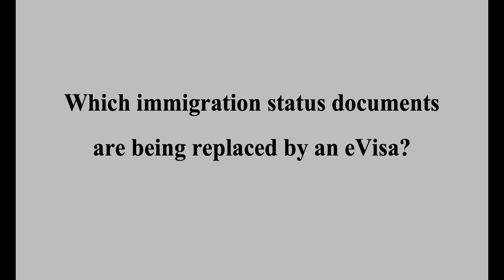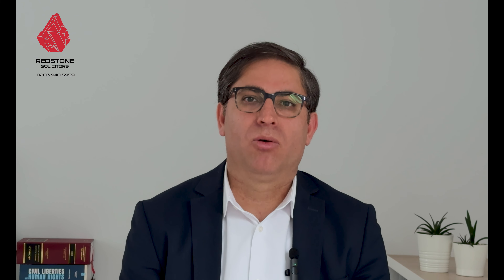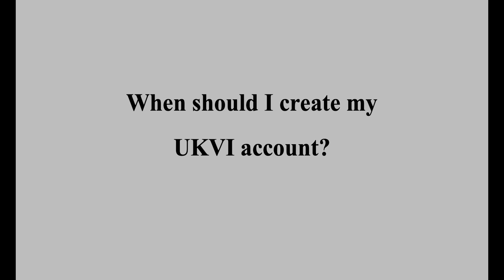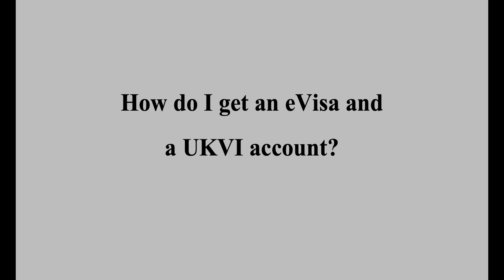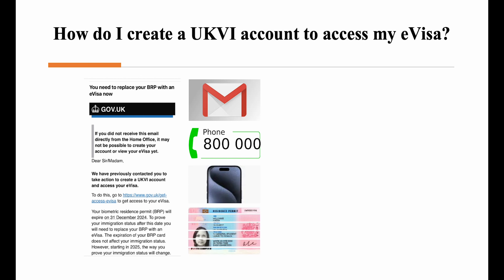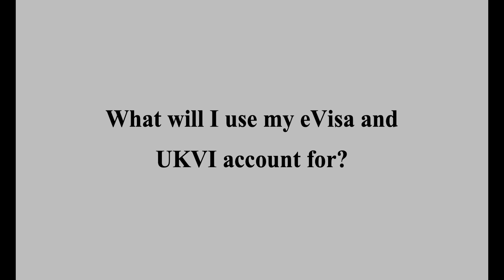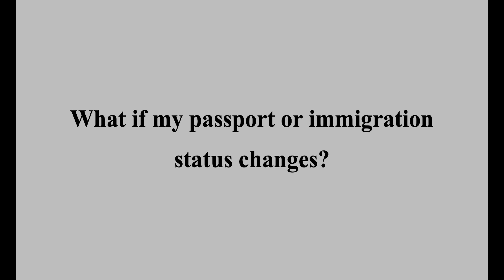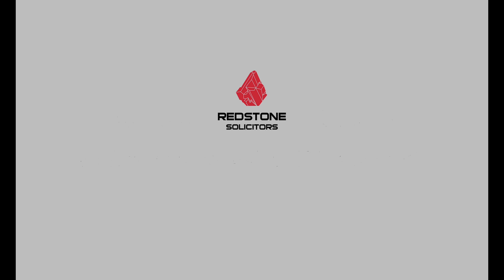UK eVisa System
Welcome to Redstone Solicitors' video on the new UK eVisa system delivered by Yasar Dogan, a solicitor advocate specialising in UK Immigration and Nationality law. In this video, we take you through the digital transition of the UK immigration system, which replaces physical documents like BRPs, BRCs, and visa endorsements with an online eVisa record. By the end of 2024, all migrants must have a UKVI account to access their digital immigration status for travel, employment, and rental purposes. This change is mandatory and aims to streamline and secure immigration status verification. You can watch it to learn about creating your UKVI account, linking it to your eVisa, and ensuring your details are up-to-date.